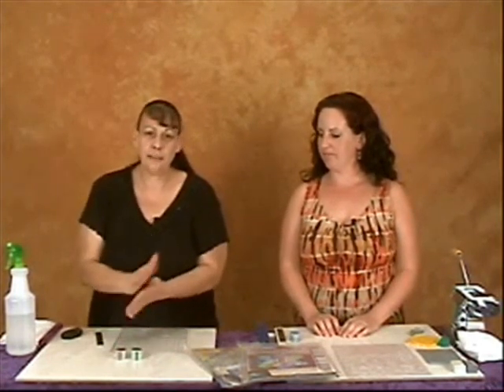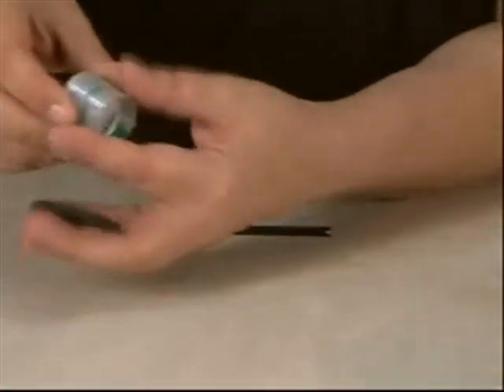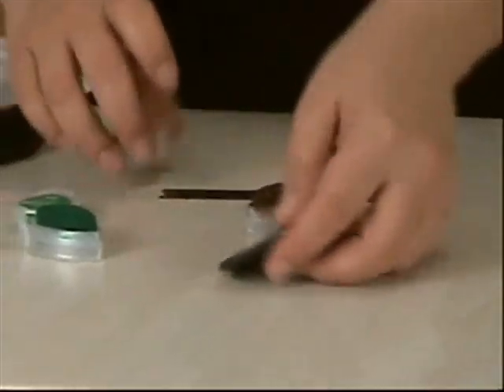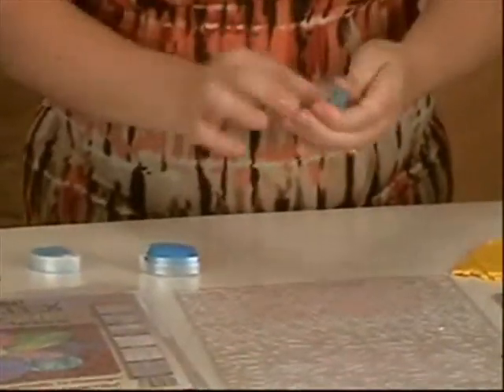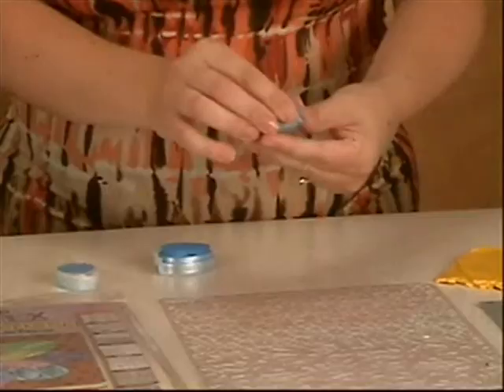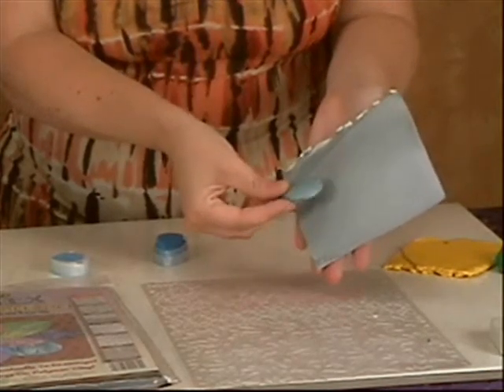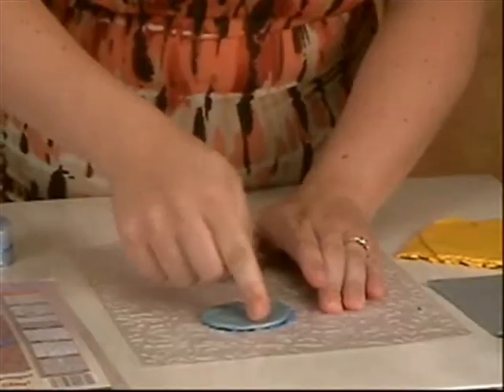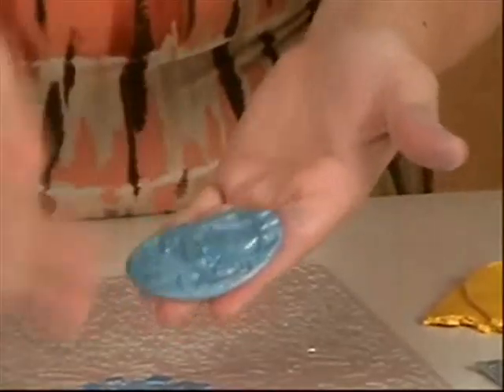Episode # 4 Polymer Clay TV Working With Pigment Ink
In This episode Ilysa & Kira show you different ways to work with polymer clay and pigment inks.